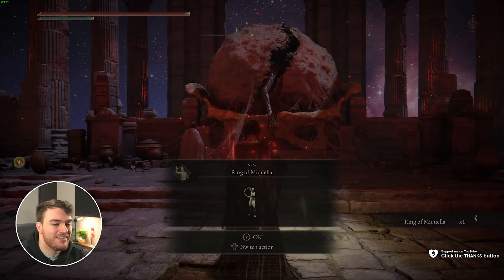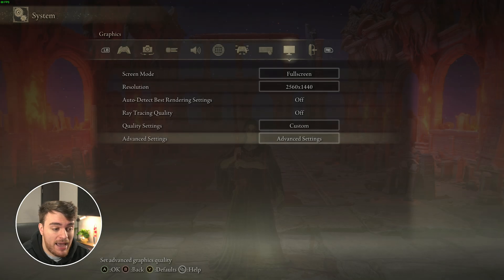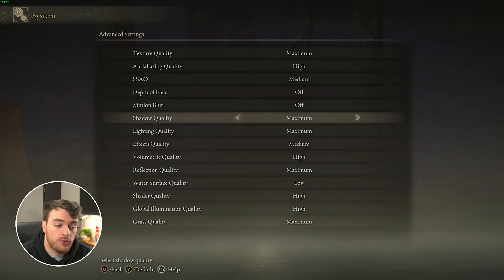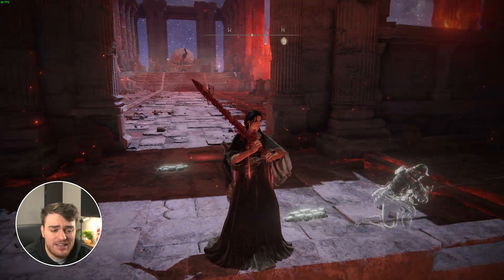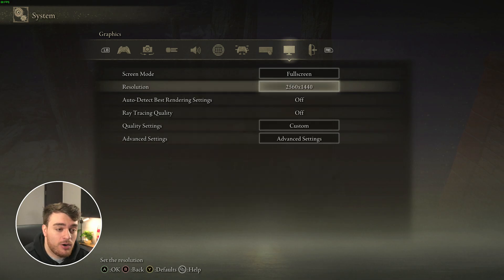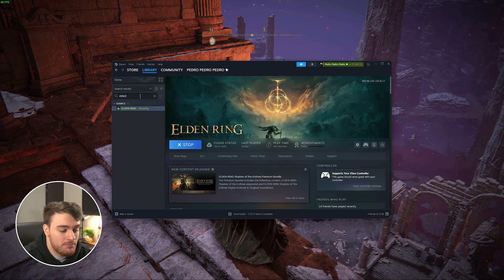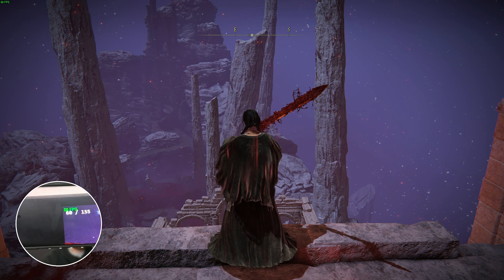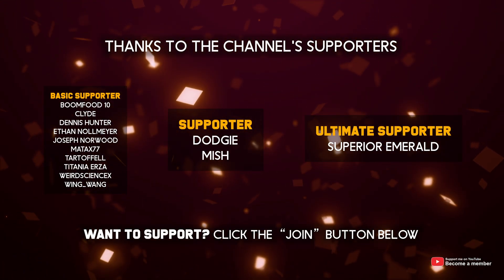BEST Optimization Guide | Elden Ring: Shadow of Erdtree | Max FPS | Best Settings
Playing Elden Ring: Shadow of Erdtree? Want to optimize the game for the best performance and visuals? Want more FPS out of your game? Don't worry; there are a lot of small changes and tips you can use to get the most out of your game. By the end, you should have a high, smooth FPS with this best settings optimization guide.

Timestamps:
0:00 - Intro/Explanation
0:29 - Display settings
0:50 - High-end system
1:10 - Better FPS, max quality
2:10 - Low-end optimization
2:30 - Upscaling (NIS & RSR)
3:20 - Frame Generation!